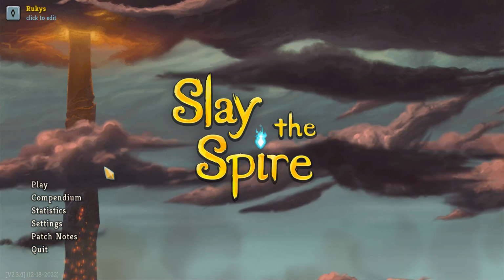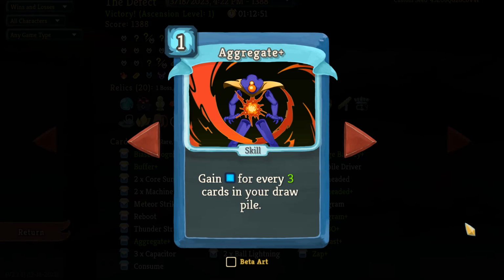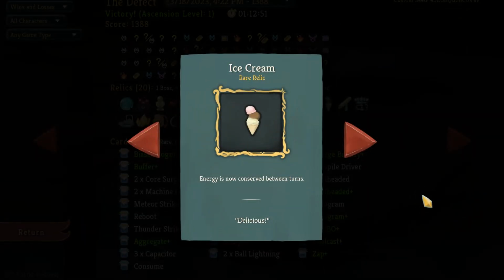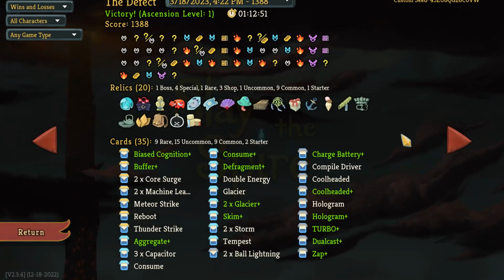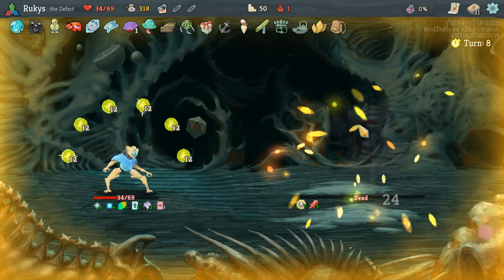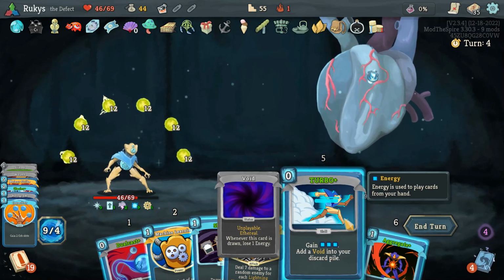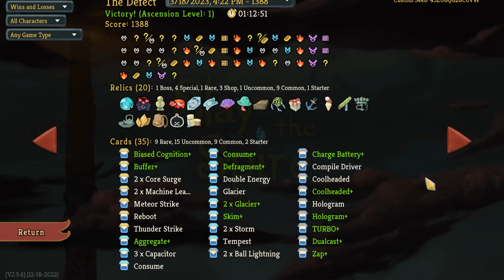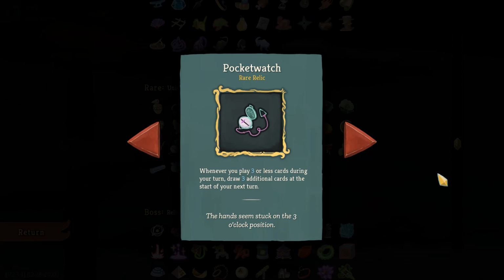What the Hell is Up with That?: Meteor Strike | Tuesday Tips and Tricks | Slay the Spire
In this installment of WHUT, we're taking a look at Meteor Strike. A high cost but relatively low damage card that offers a LOT of energy. But how the hell are you supposed to play a 5 cost card? This video will show you how!